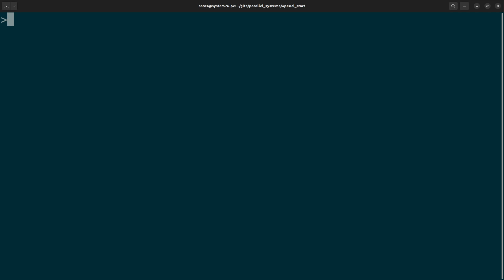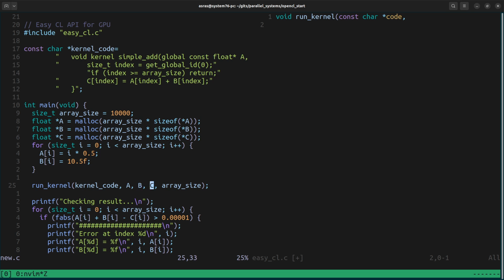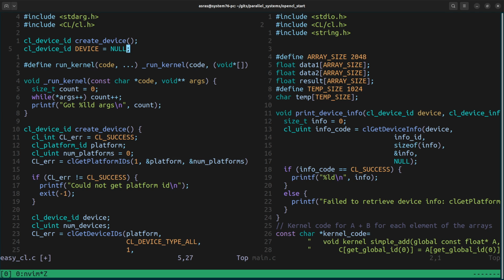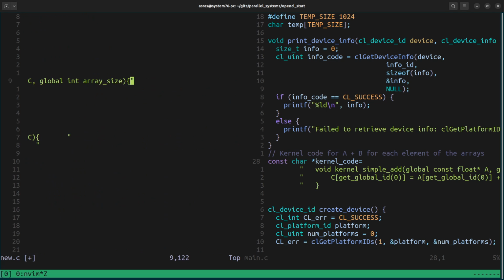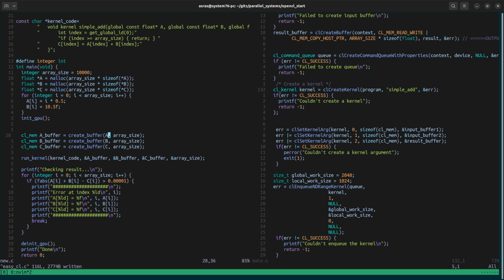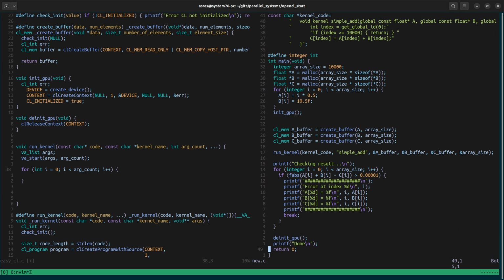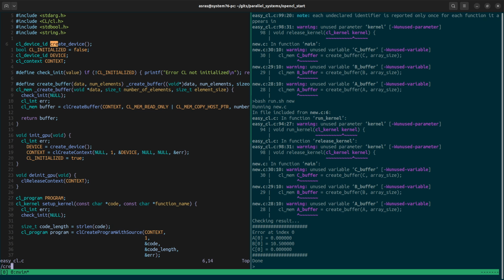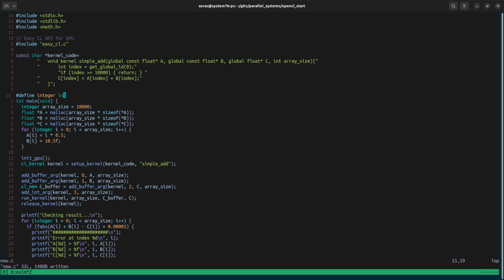Making a more convenient OpenCL interface